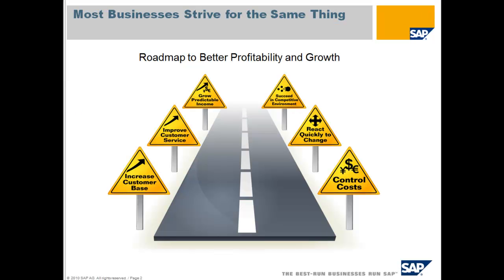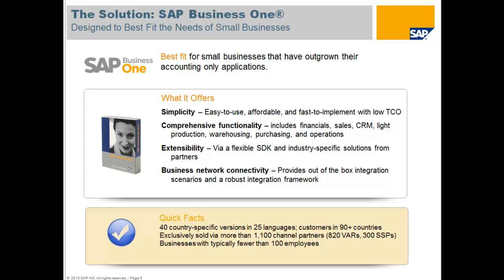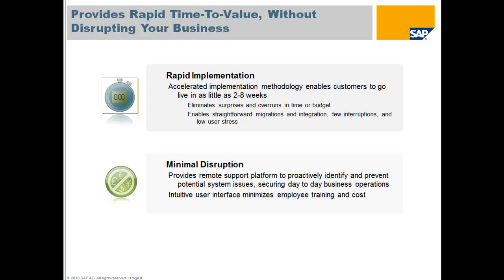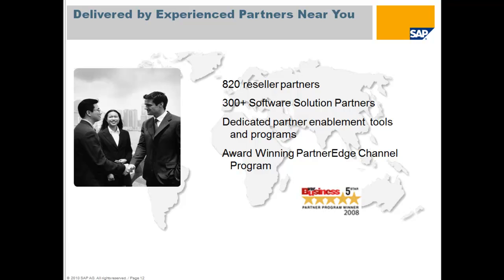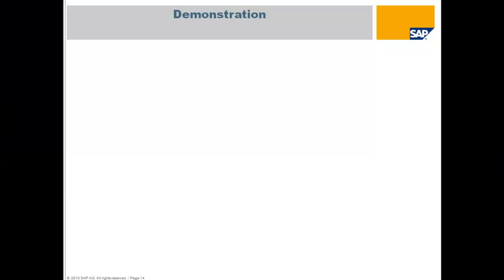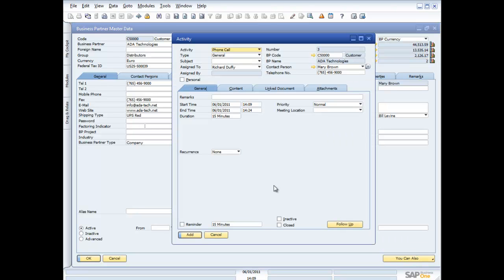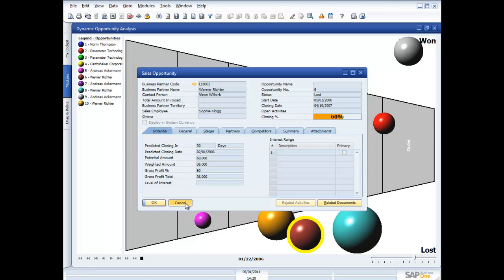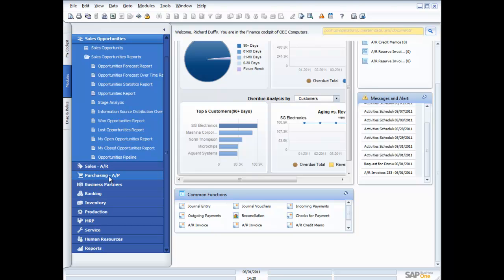Frontline Consultancy presents an overview of SAP Business One